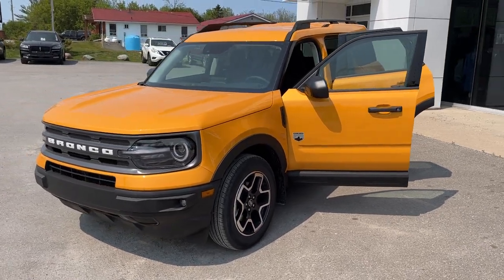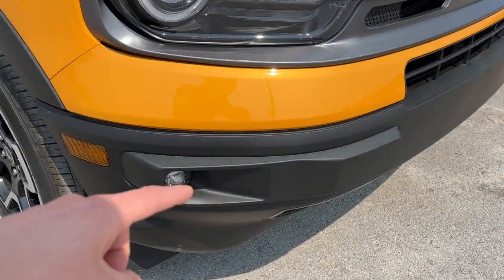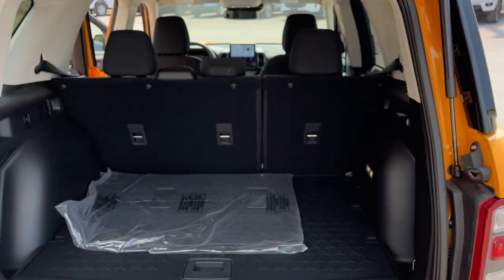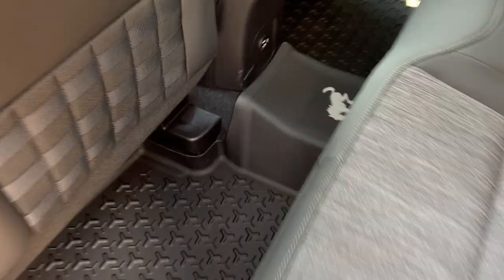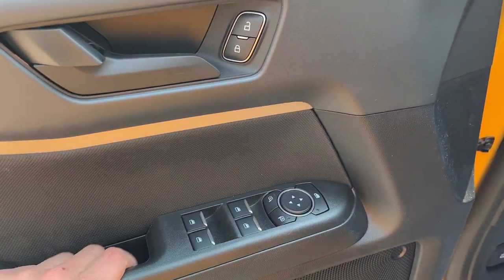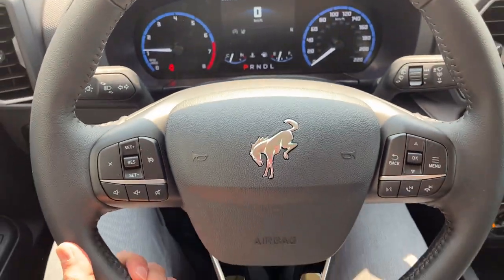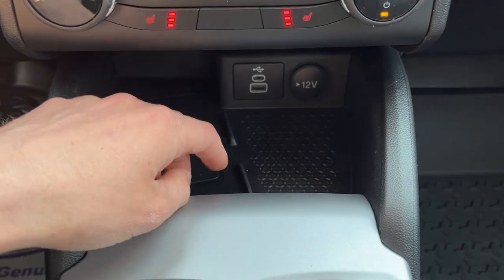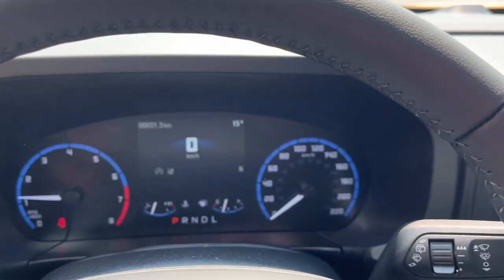2023 Ford Bronco Sport Big Bend 4x4 w/ Convenience Package in Cyber Orange Metallic Walk-Around